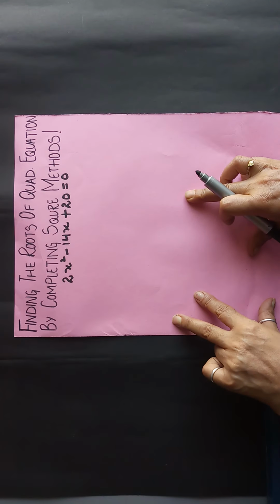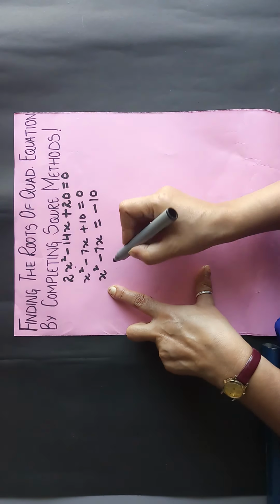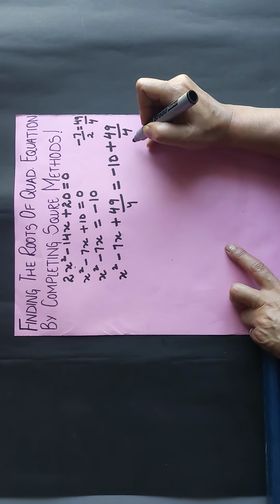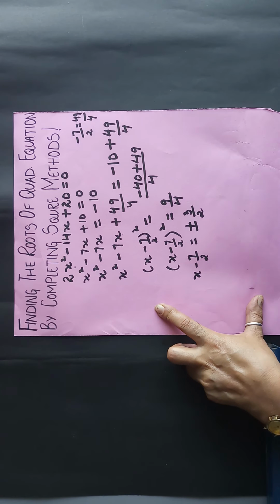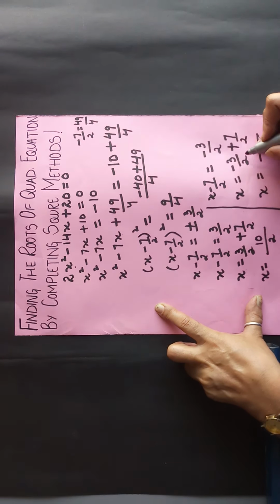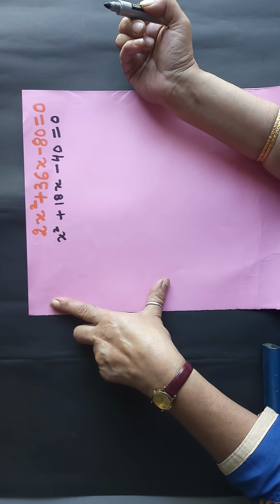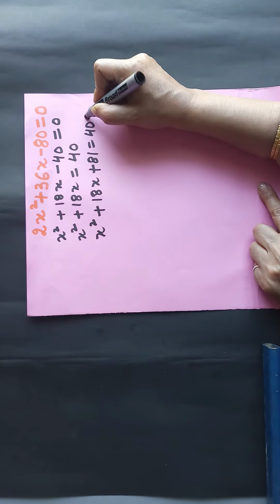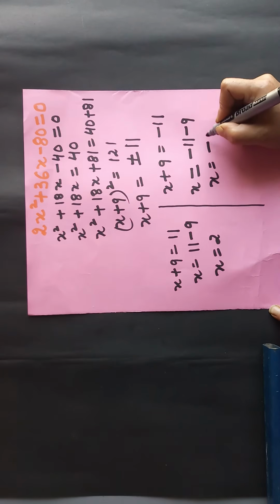SOLVING QUADRATIC EQUATIONS USING COMPLETE THE SQUARE METHOD